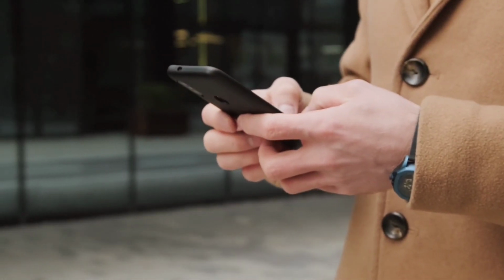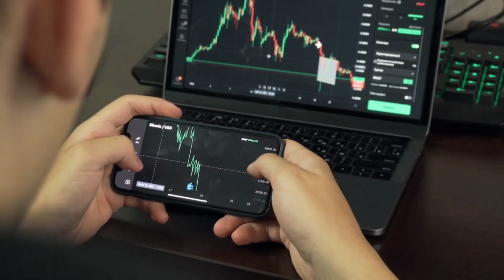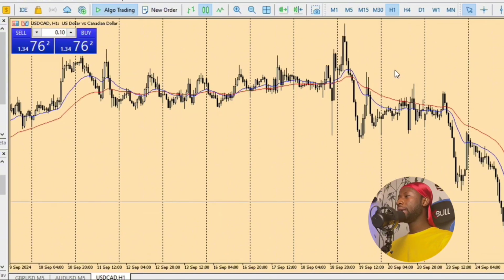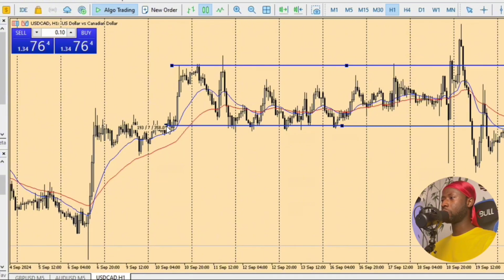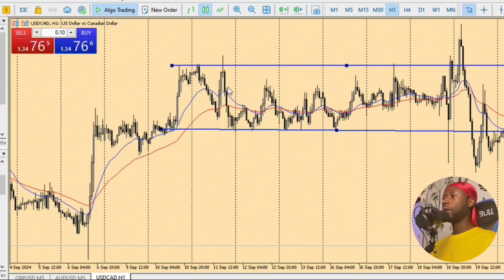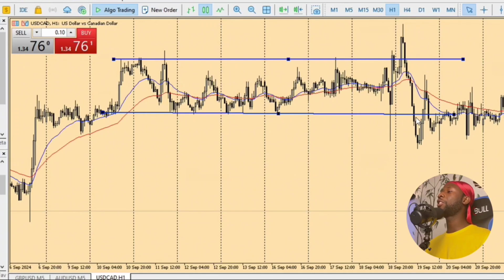Manual Trading vs Indicator Trading - Which one makes more Profits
🎯 Indicator Trading relies on tools like moving averages, RSI, and MACD to interpret market trends. These indicators, while useful, often lag behind real-time price movements.

🔥 Naked Market Trading, or price action trading, strips away these tools, focusing solely on live price movements, candlestick patterns, and support/resistance levels. Advocates argue this method offers a clearer, more immediate view of market dynamics.

- Whether you're a novice trader or a seasoned investor, understanding these strategies can enhance your trading decisions.